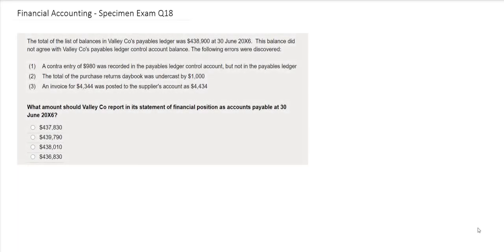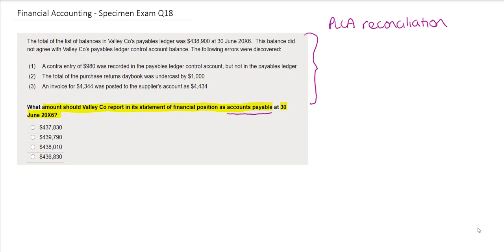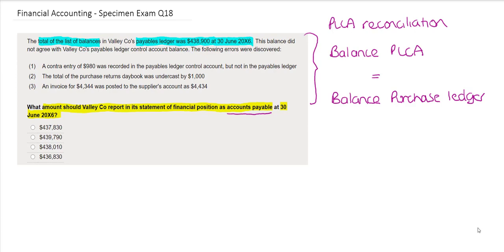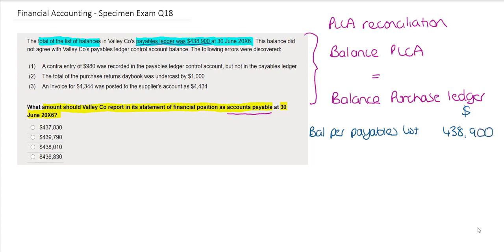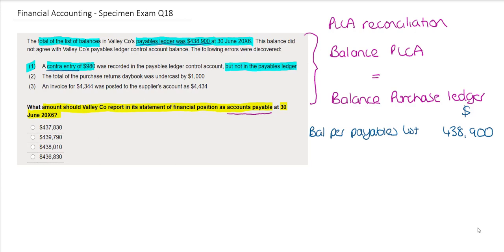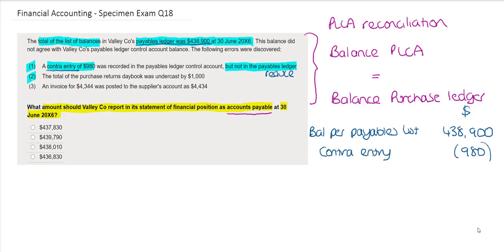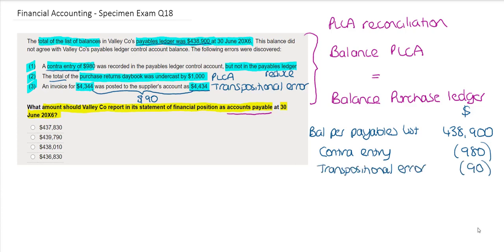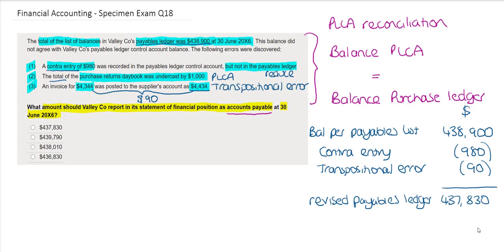Payables Ledger Control Account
Syllabus:

8. Receivables and payables
a) Explain and identify examples of
receivables and payables.[K]
b) Identify the benefits and costs of offering
credit facilities to customers.[K]
c) Understand the purpose of an aged
receivables analysis.[K]
d) Understand the purpose of credit
limits.[K]
e) Prepare the bookkeeping entries to write
off an irrecoverable debt.[S]
f) Record an irrecoverable debt
recovered.[S]
g) Identify the impact of irrecoverable
debts on the statement of profit or loss
and on the statement of financial
position.[S]
h) Prepare the bookkeeping entries to
create and adjust an allowance for
receivables.[S]
i) Illustrate how to include movements in
the allowance for receivables in the
statement of profit or loss and how the
closing balance of the allowance should
appear in the statement of financial
position.[S]
j) Account for contras between trade
receivables and payables.[S]
k) Prepare, reconcile and understand the
purpose of supplier statements.[S]
l) Classify items as current or non-current
liabilities in the statement of financial
position.[S]